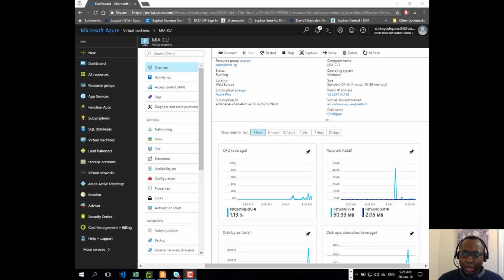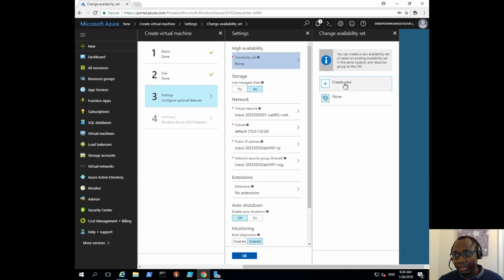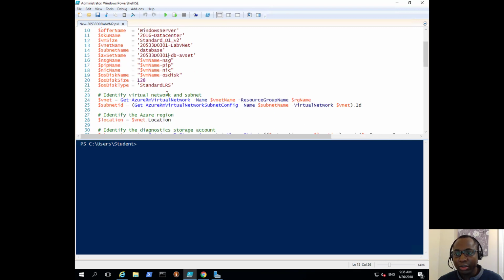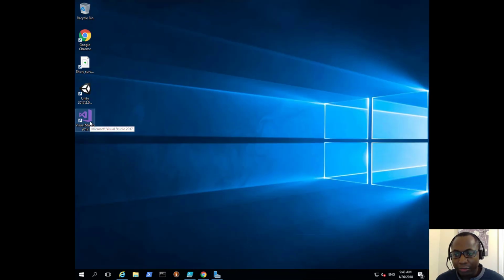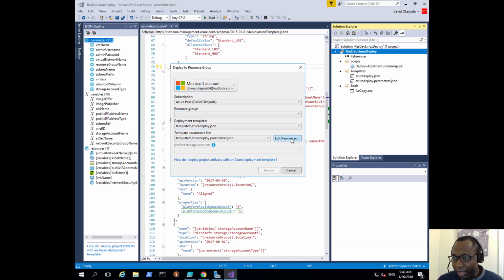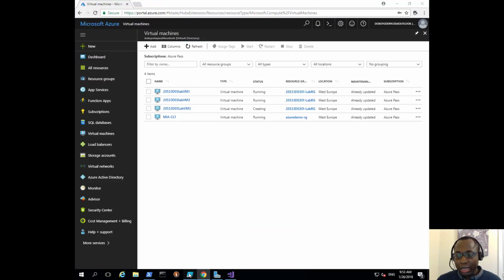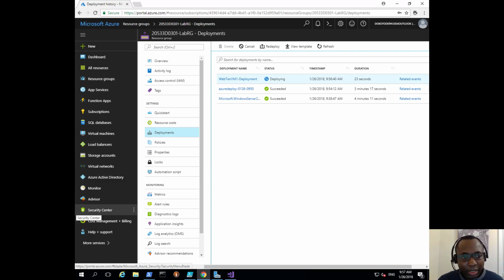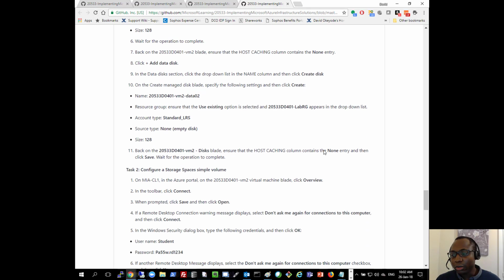Azure Beginner Demo Series 4 - Implement Azure virtual machines using ARM template, Azure PowerShell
Today’s lab is focused on creating virtual machines in Azure. It’s important to know that our demos today are not the only options but these are among the most common methods.

This first part will focus on using the Azure portal and powershell to create Azure VMs while the 2nd part will focus on using ARM templates to create Azure VMs and deploying the template using different method (like visual studio, azure powershell and azure CLI).